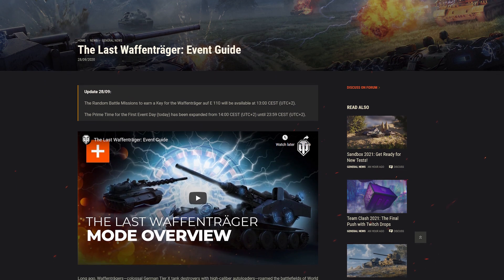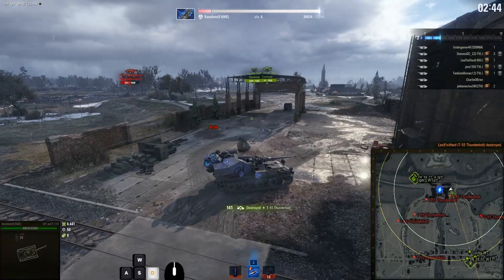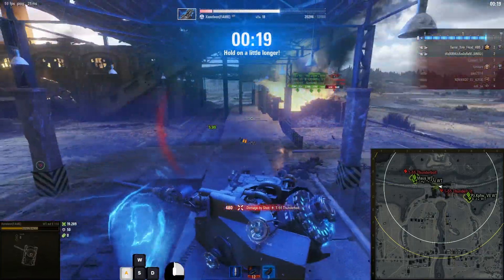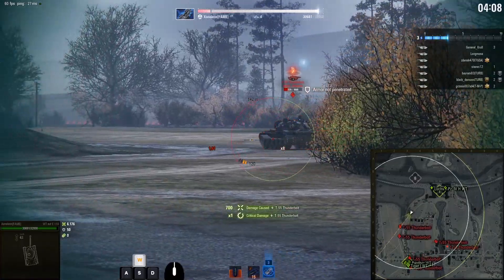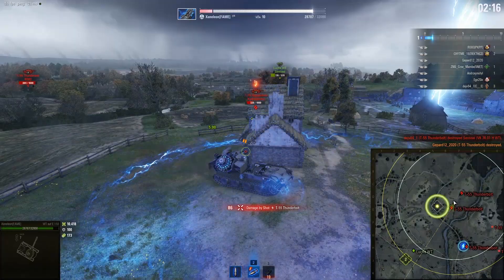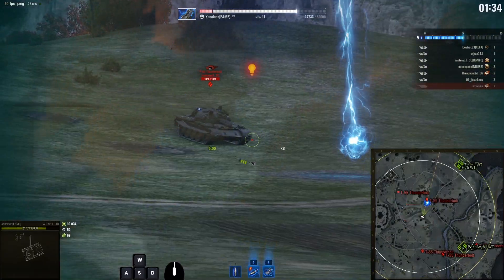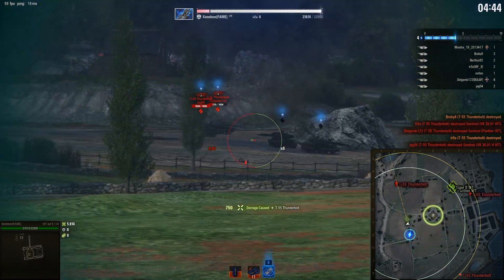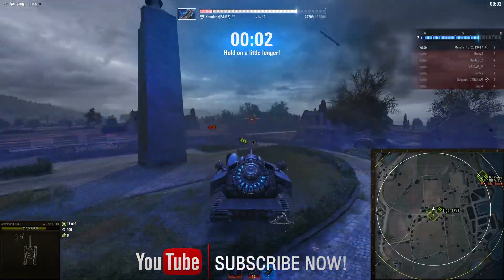World of Tanks: Remember the Waffenträger?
It's been a couple months, but here's the footage I had left from the Waffentrager event! Hope you enjoy!

In the next couple of days I'll work on the Fame vs G100 video a bit more and going to stream the process + making a montage video for coming monday about a random event